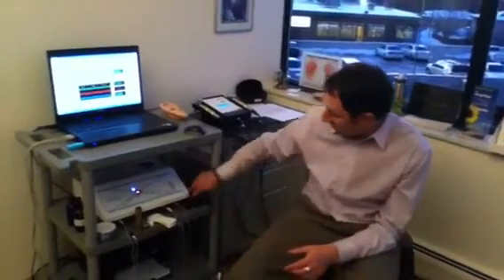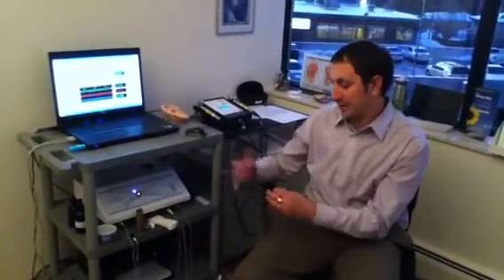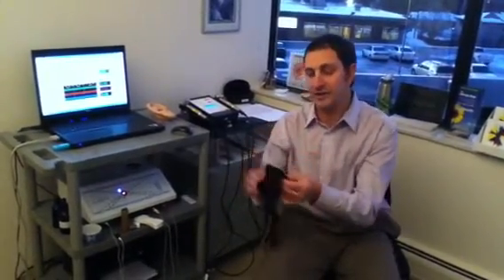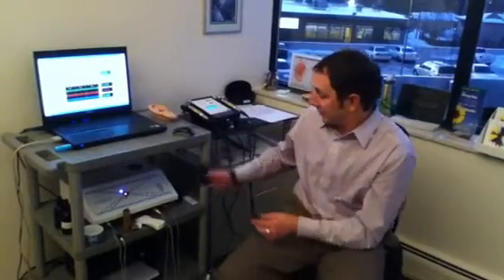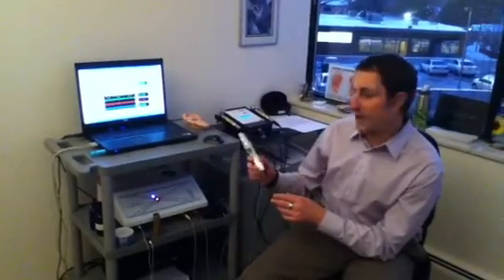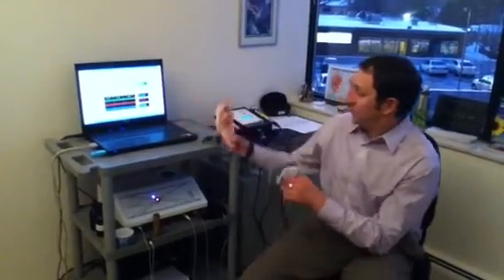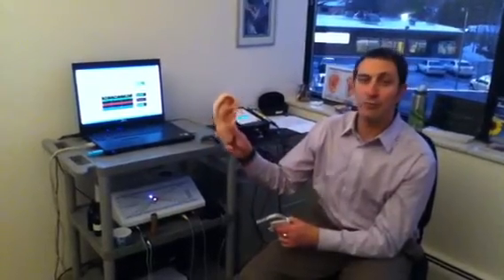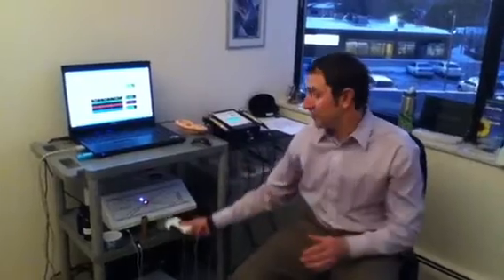LZR7 quick demo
Dr Steven Schwartz describes  the "ABC's" of how the LZR7 laser allergy relief technology works.